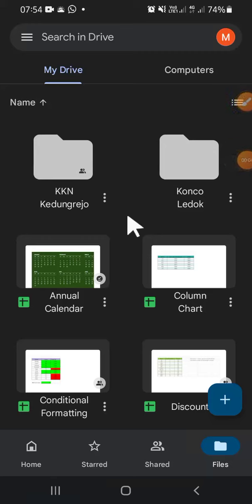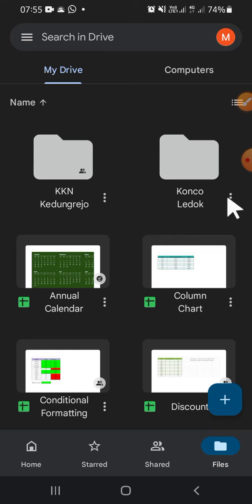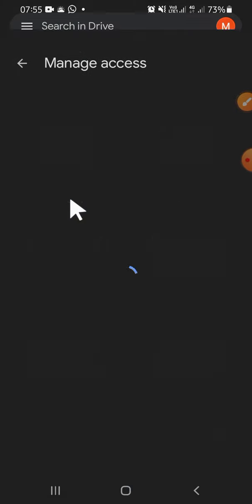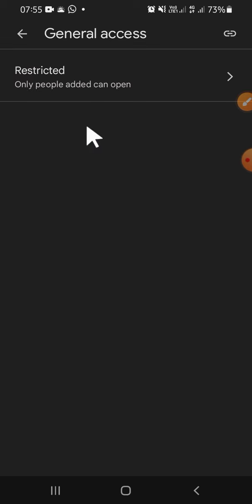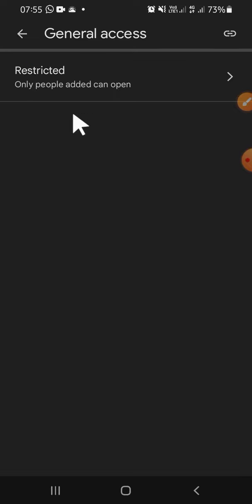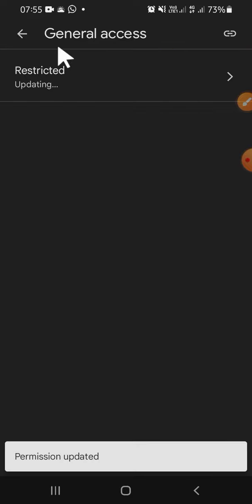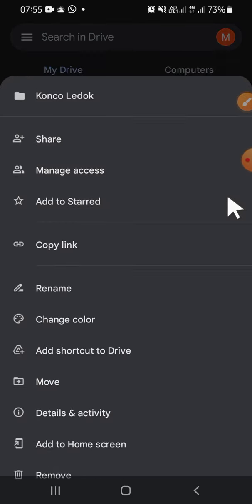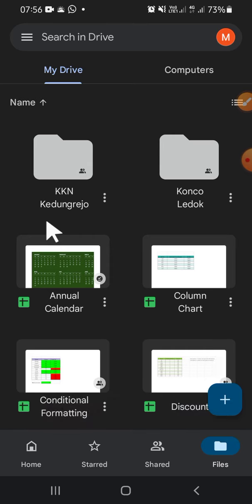Share Your Google Drive Link to Your Friends! How to Copy Link of Google Drive File or Folder?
Are you looking for a hassle-free way to share your Google Drive files and folders with friends, family, or colleagues? You're in the right place! In this tutorial, we'll guide you through the process of copying the link to your Google Drive files or folders, making sharing a breeze.